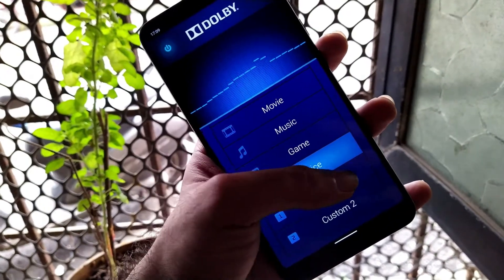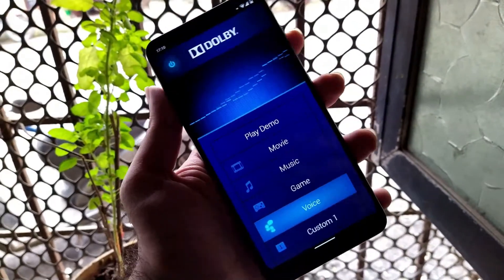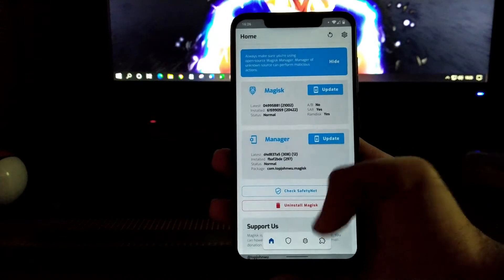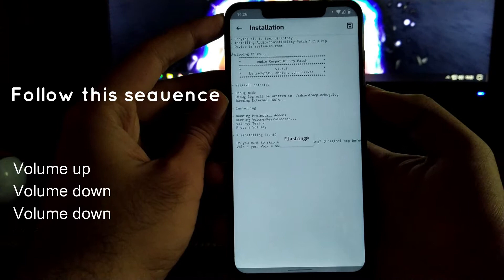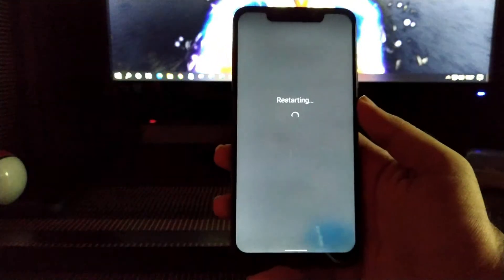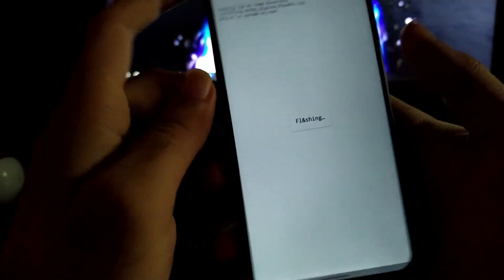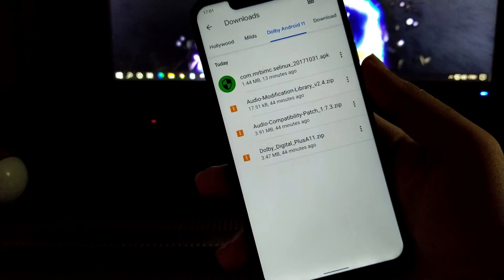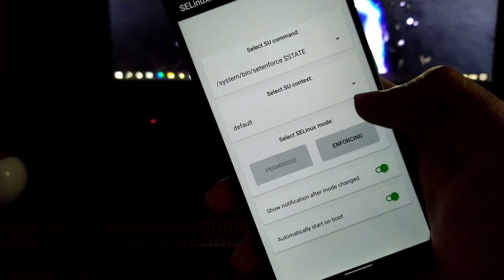Install DOLBY DIGITAL Sound Mod in 5 minutes ft. Poco F1 | For Android 11 ROMs [Root] | TechitEazy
The following video shows about how can easily install Dolby Digital Sound Mod on your android 11 running ROM in Poco F1. Make sure your device is rooted before installing this Mod.